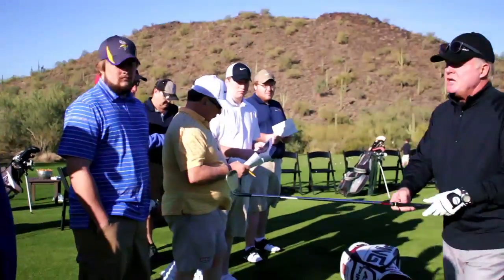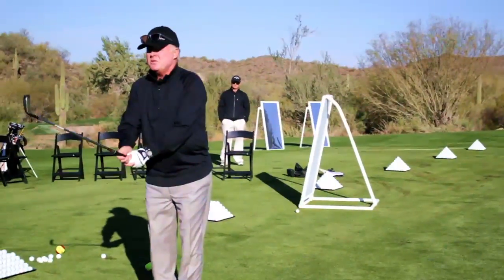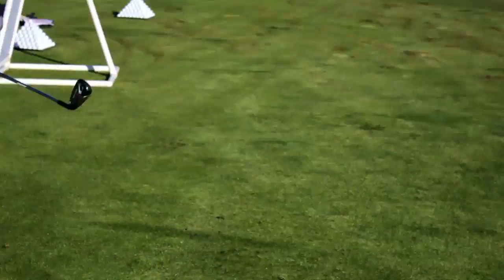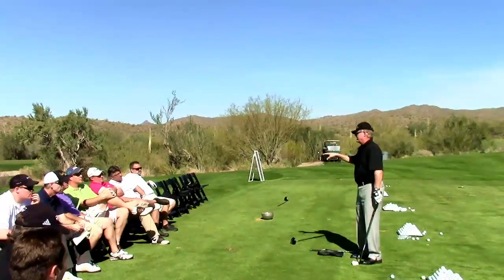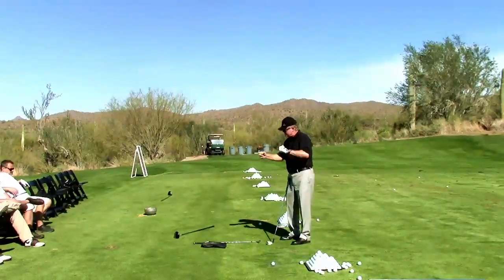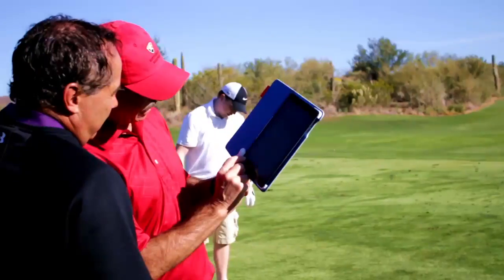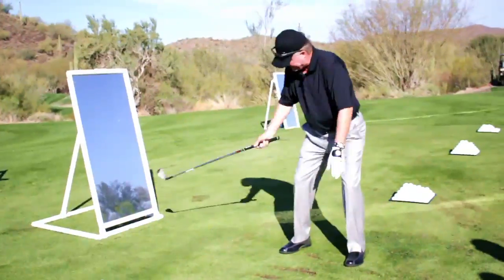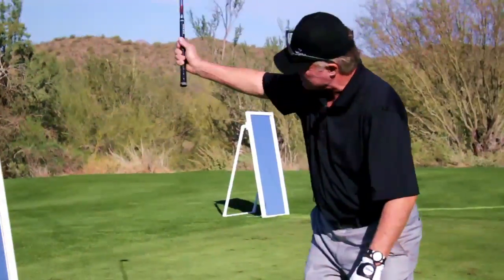John Dahl Golf Video